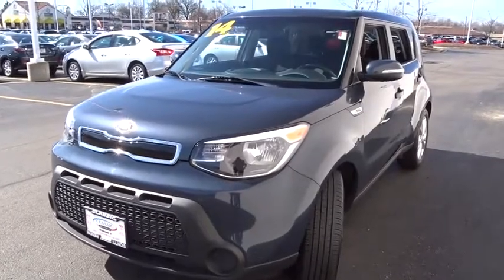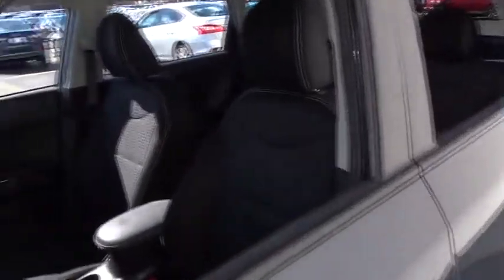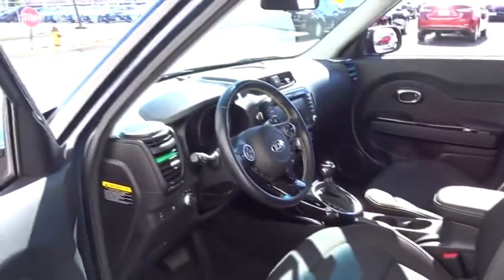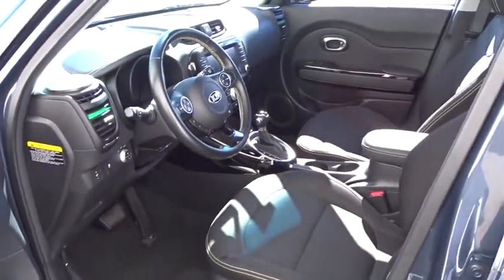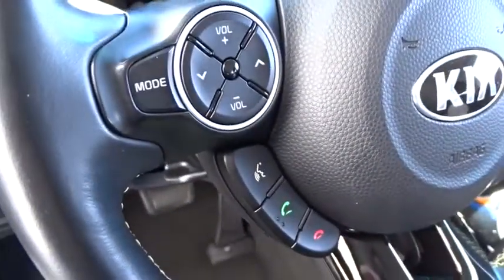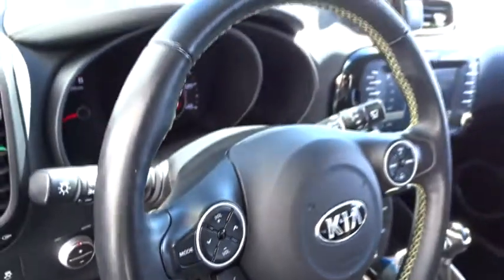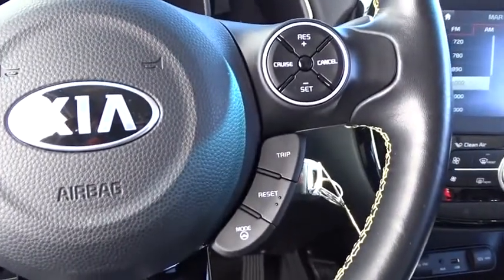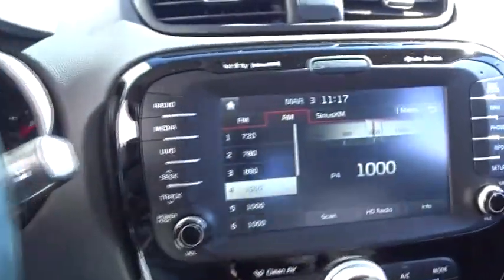2014 Kia Soul Waukegan, Gurnee, Kenosha, WI, Fox Lake, Libertyville, IL X1589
2014 Kia Soul

Classic Kia
515 N Green Bay Rd

*One Owner* *Plus +* Take a look at this well maintained 2014 Kia Soul +! Packed with great features, Navigation, Bluetooth, Backup Camera, Alloy Wheels, Infinity Sound System, USB and AUX Port, and much more! Kia Certified Pre-Owned means you not only get the reassurance of up to a 10yr/100,000 mile limited powertrain warranty, but also a 150-point inspection/reconditioning, 24/7 roadside assistance, trip-interruption services, rental car benefits, and a complete CARFAX vehicle history report. Visit Classic Kia today! The Friendliest Place In Town!
AUDIO PACKAGE  -inc: front speaker lights  HD Radio  Satin Chrome Interior Door Handles  Piano Black Interior Accents  Leatherette Instrument Hood/Door Center/Armrests  Leather-Wrapped Steering Wheel & Gear Shift Knob  Radio: Navigation w/Infinity Audio System  8 display  SiriusXM satellite radio w/3-month complimentary subscription  Bluetooth wireless technology w/steering wheel-mounted controls  USB/auxiliary input jacks  6 speakers  center speaker  subwoofer  external amplifier  integrated Pandora internet radio  and speaker lights  Automatic Temperature Control  cluster ionizer,UVO W/ESERVICES PACKAGE  -inc: Rear-Camera Display  Auto On/Off Headlights,Front Wheel Drive,Power Steering,ABS,4-Wheel Disc Brakes,Brake Assist,Aluminum Wheels,Tires - Front Performance,Tires - Rear Performance,Heated Mirrors,Power Mirror(s),Integrated Turn Signal Mirrors,Rear Defrost,Privacy Glass,Intermittent Wipers,Variable Speed Intermittent Wipers,Power Door Locks,Automatic Headlights,AM/FM Stereo,Satellite Radio,MP3 Player,Steering Wheel Audio Controls,Bluetooth Connection,Auxiliary Audio Input,Bucket Seats,Pass-Through Rear Seat,Rear Bench Seat,Adjustable Steering Wheel,Trip Computer,Power Windows,Keyless Entry,Cruise Control,A/C,Cloth Seats,Driver Vanity Mirror,Passenger Vanity Mirror,Driver Illuminated Vanity Mirror,Passenger Illuminated Visor Mirror,Cargo Shade,Traction Control,Stability Control,Front Side Air Bag,Tire Pressure Monitor,Driver Air Bag,Passenger Air Bag,Front Head Air Bag,Rear Head Air Bag,Passenger Air Bag Sensor,Child Safety Locks